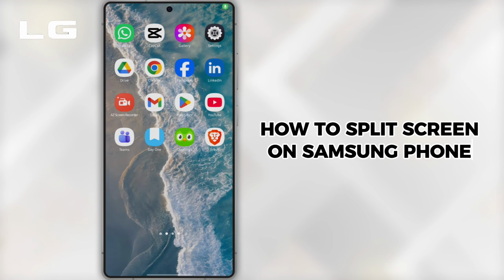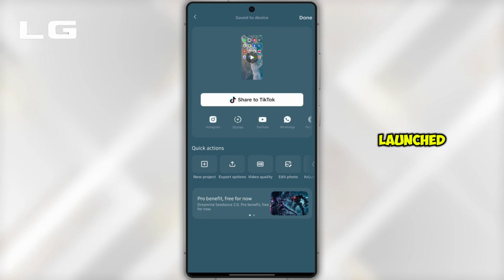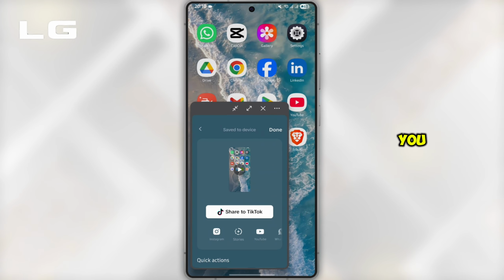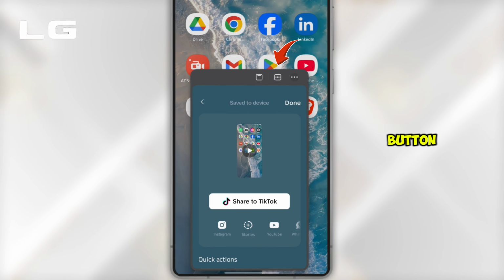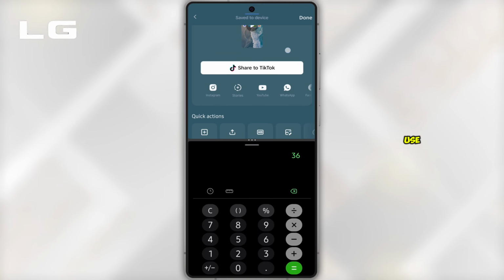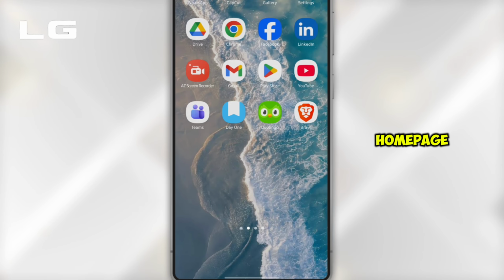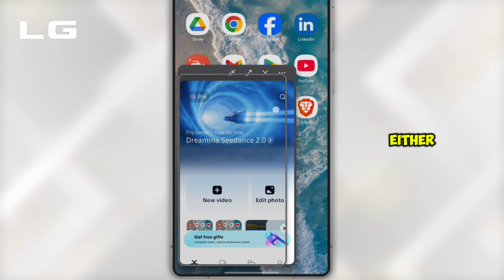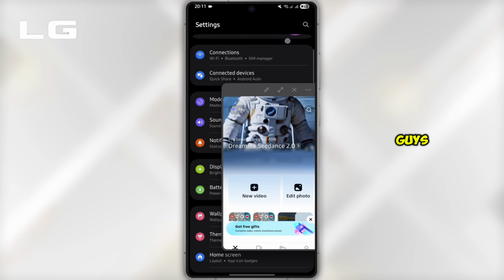How to Use Split Screen on Samsung Phone (Easy Way) | Multitasking Guide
Want to use split screen on Samsung phone? This tutorial explains how to enable multitasking and use two apps at once. Learn step-by-step process to use split screen feature easily.

00:00 – Introduction
00:05 – How to Use Split Screen on Samsung Phone (Step-by-Step)